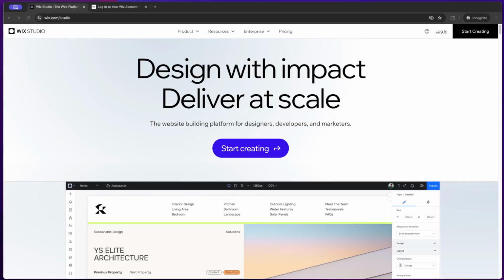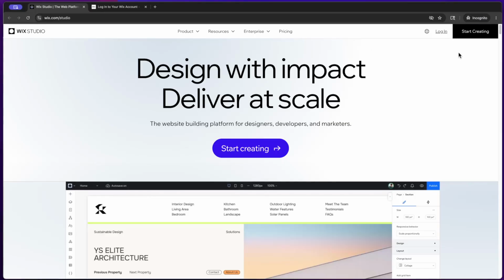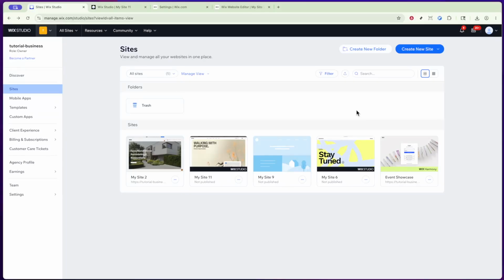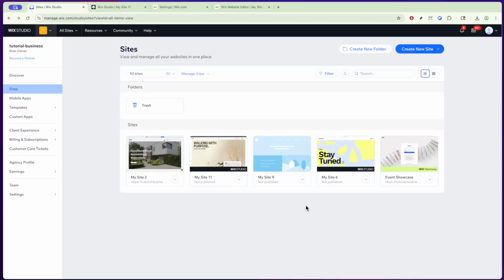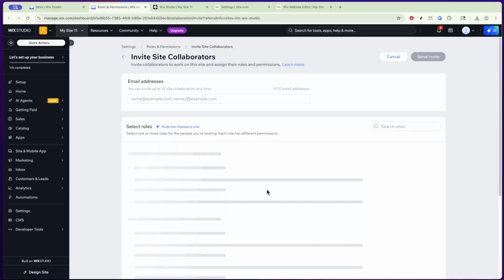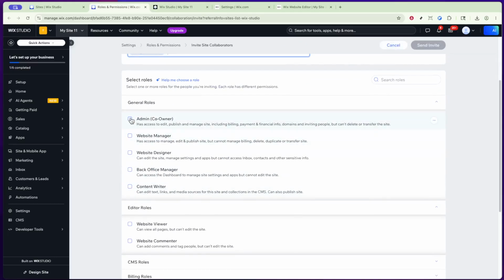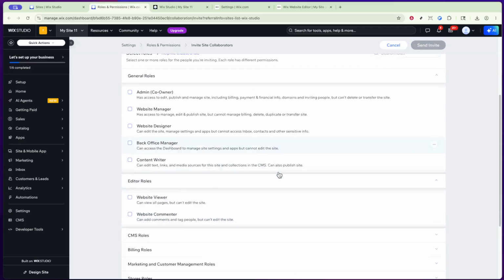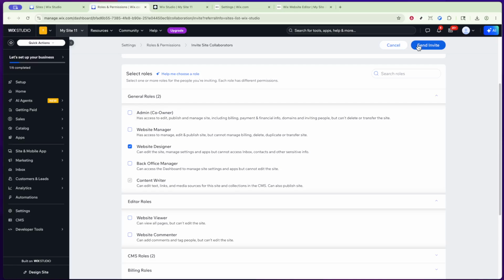How to Add Collaborators in Wix Studio (Step-By-Step) [2026 guide]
00:00 Introduction
00:29 Accessing Wix Studio
01:00 Selecting Your Website
01:39 Adding Collaborators
01:58 Assigning Roles
02:25 Sending Invitations
02:45 Managing Collaborators
03:04 Conclusion